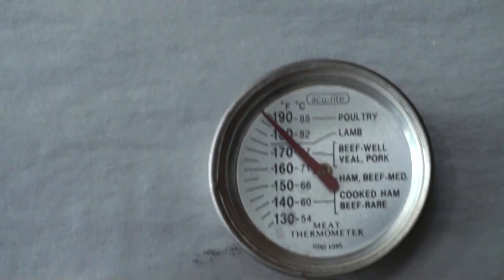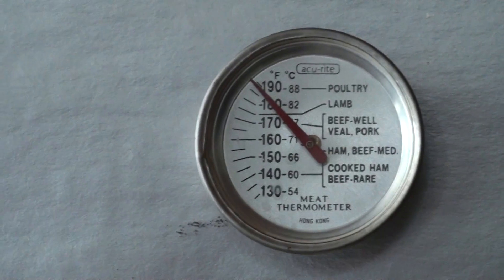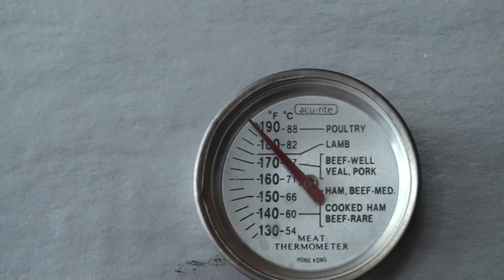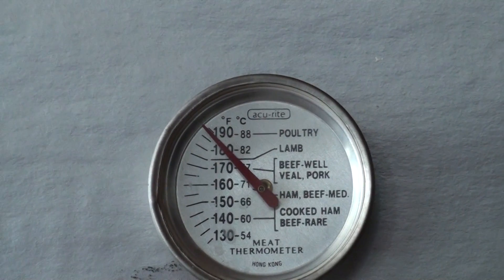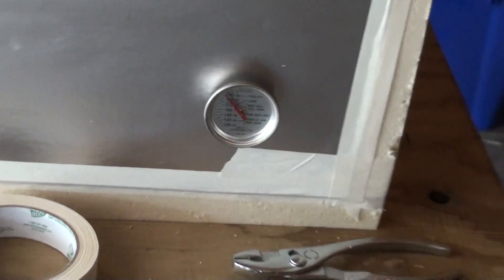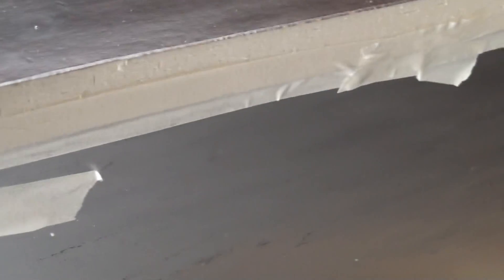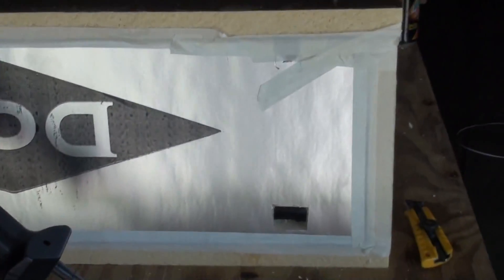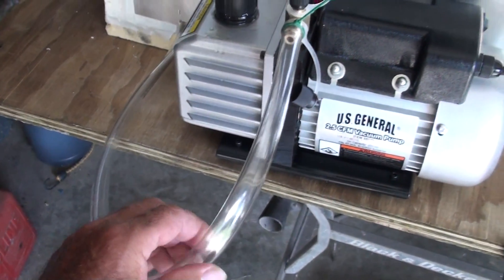DIY solar panel laminator oven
Showing Temp of Laminator oven. The heat gun is a 500 degree model.  I found out later that the needle sticks on the temp prob. I got it hot enough later so the needle was straight up. So I figure I got up to around 240 degrees or more. The first time I opened it all up I found out I didn't have the EVA completely melted so I put it back together and heated it longer , about 2 hrs.